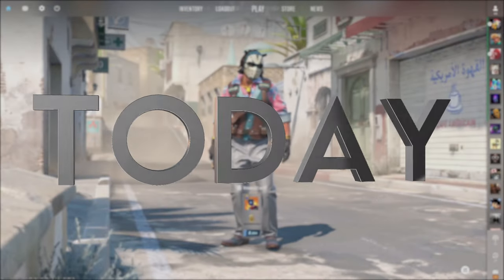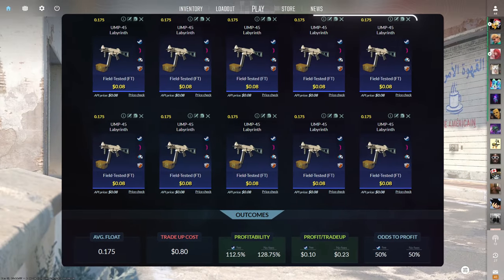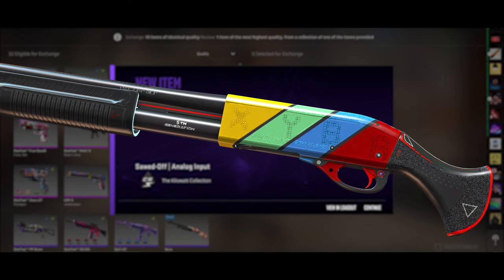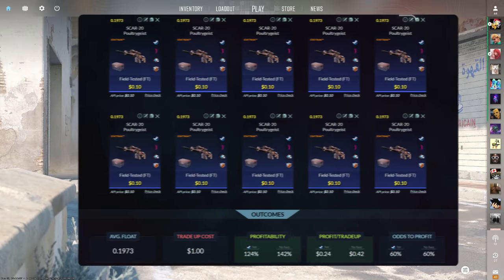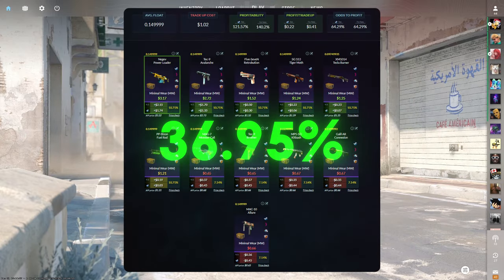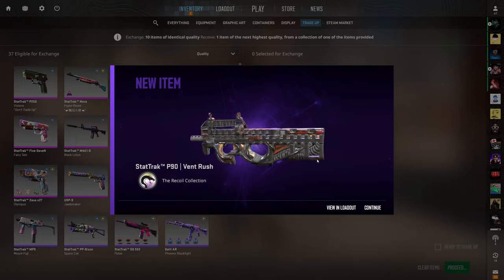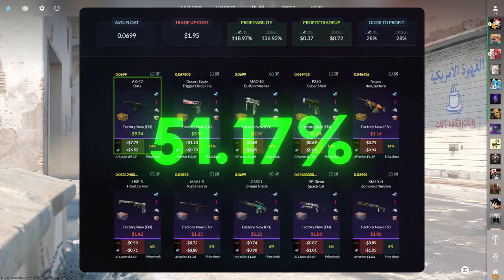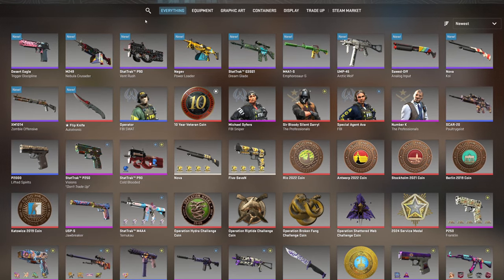10 MORE PROFITABLE $1 CS2 Trade Ups!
I know you guys love when I show you cheap trade ups so today I'm bringing you 10 MORE $1 trade ups that you can do right now!

►🕰️Timecodes🕰️
0:00 - Intro
0:46 - 1st Trade Up
1:31 - 2nd Trade Up
2:21 - 3rd Trade Up
3:10 - 4th Trade Up
3:54 - 5th Trade Up
4:44 - 6th Trade Up
5:51 - 7th Trade Up
6:54 - 8th Trade Up
7:41 - 9th Trade Up
8:57 - 10th Trade Up
10:23 - Calculation & Outro